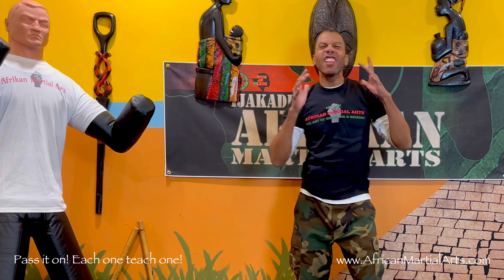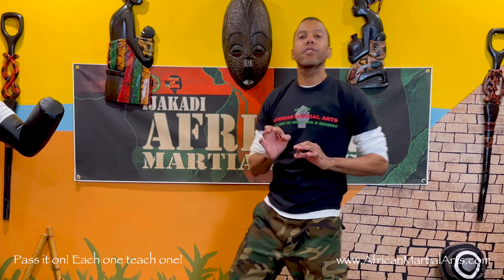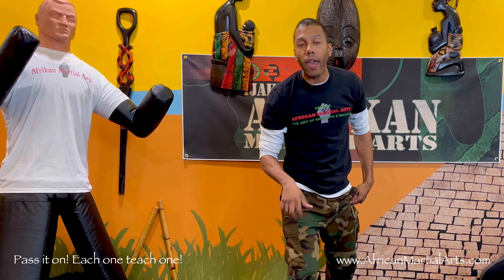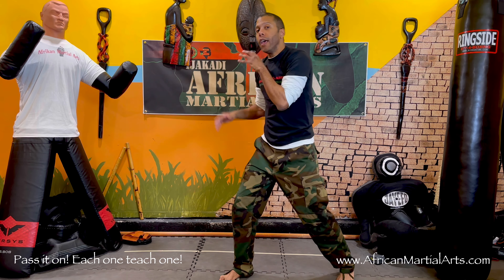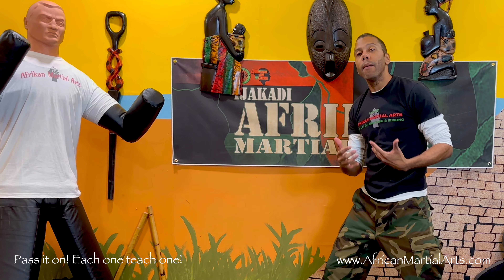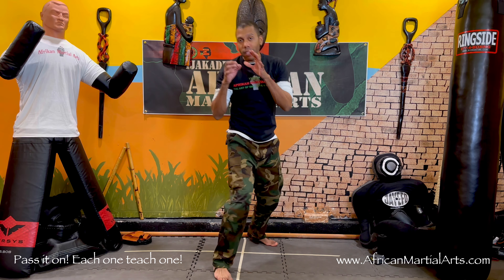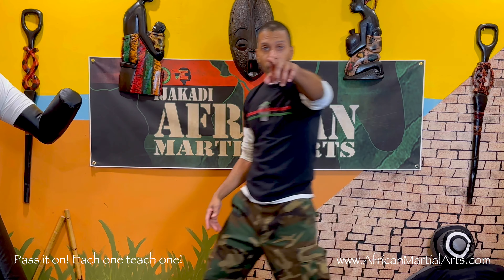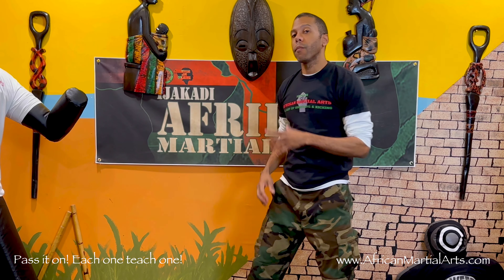African Martial Arts Footwork: Pivoting | Half & Full Pivot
It may look easy, but pivoting is often an overlooked footwork movement! It’s essential and used all the time, however. It’s important to understand what it is so you can both master it and teach it yourself! Consider using the full pivot moving back to increase your defensive options against an aggressive opponent.

As always, make sure you consult a licensed medical professional before beginning any exercise routine. The techniques presented are for self-defense informational purposes only and can cause serious bodily harm or worse. You are solely responsible for your own health and safety.

Please consider donating to support this effort! We provide instruction online and in-person classes at no charge, but we need your support!

AfricanMartialArts.com teaches modern African Martial Arts. A total system, Ijakadi African Martial Arts includes everything from footwork, kicking, punching, knees and elbows to headbutts, grappling, ground fighting, and weapons.

Rooted in African culture, history, and values, Ijakadi African Martial Arts Online is an at-home program designed to teach you the full curriculum in African Martial Arts from beginner to advanced. Get access to numerous detailed video lessons released each week, live online workshops, rank testing, and much more!